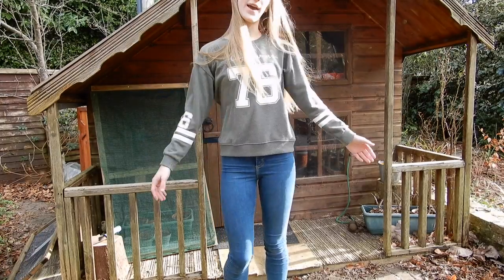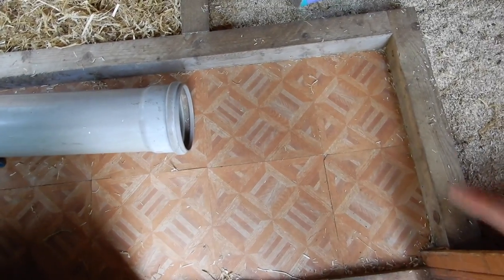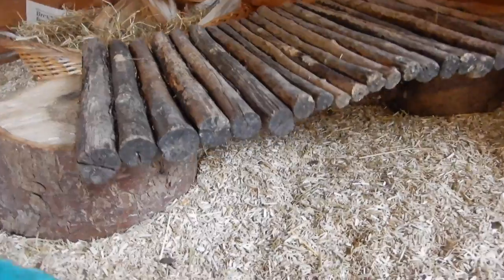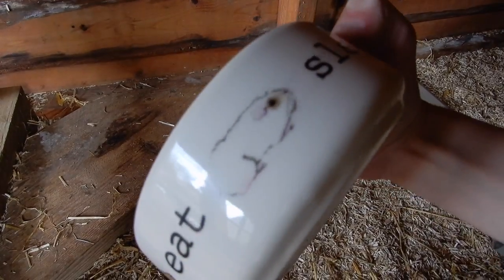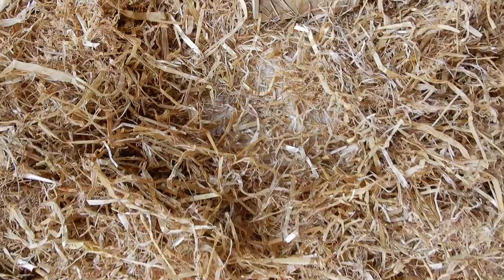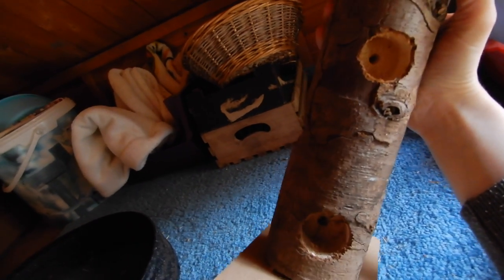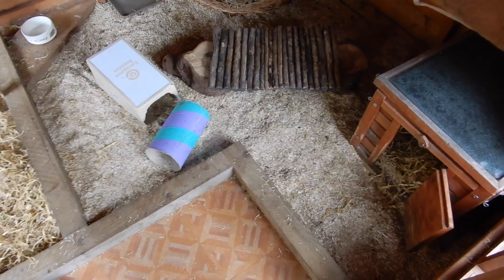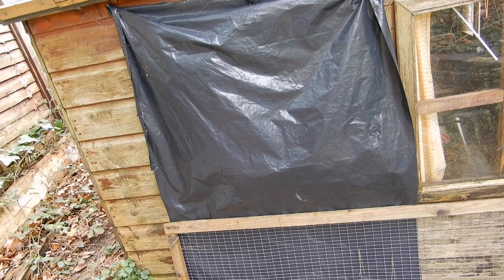GUINEA PIG SHED TOUR - ENCLOSURE | Imy'sAnimals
Ah finally a new shed tour. I am really happy with how the shed has turned out. The guinea pigs love it tooo!

Camera: Nikon A9000/iPad/iPhone
Editing Software: Windows Movie Maker/iMovie
Sound Effects: iMovie
[some of these aren't in every video]
Our animal family! :

Hens x2 - Maise, Rhodie
Tortoises x2 - Tumtum, Nutmeg
Guinea Pigs x2 - Panda, Waffle
Rabbits x2 - Hugo, Honey
Cats x2 - Joules, Libby